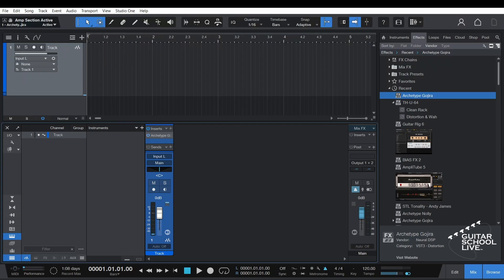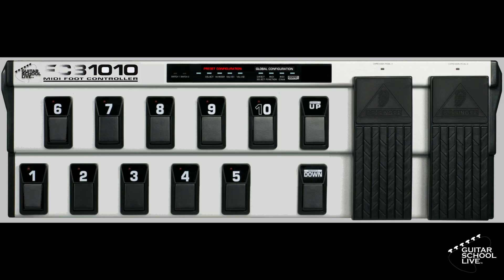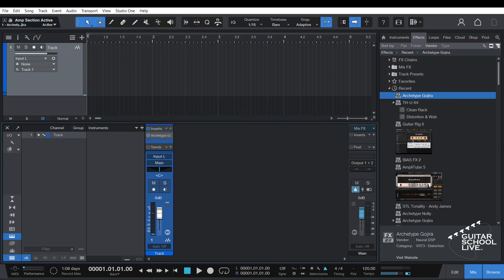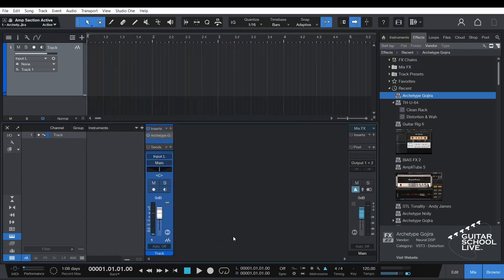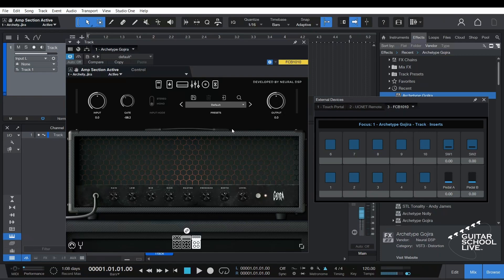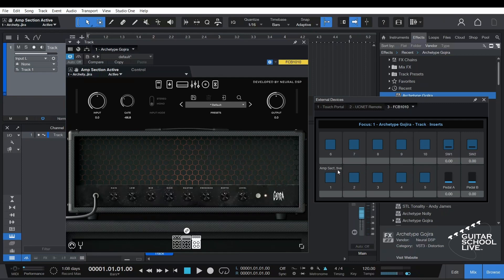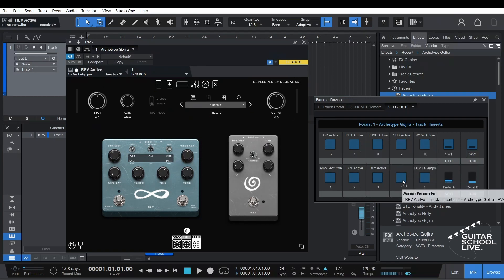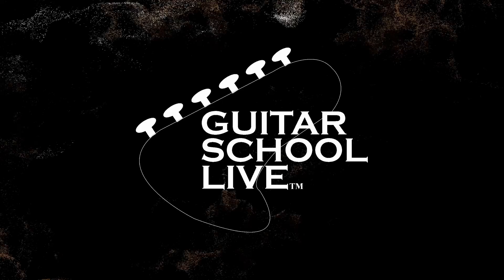How to control plugins in Studio One with the FCB1010 Midi Controller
Learn How to control plugins in Studio One with the FCB1010 Midi Controller.

CHAPTERS:
00:00 How to control plugins in Studio One with the FCB1010 (Intro)
00:12 FCB1010 Setup
00:55 Setting Up Studio One
03:35 Suggested Videos